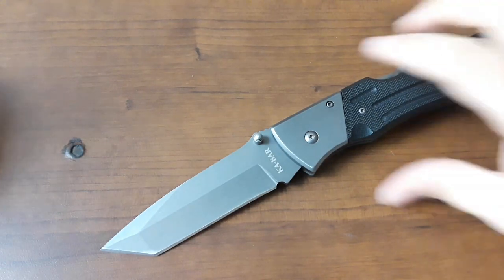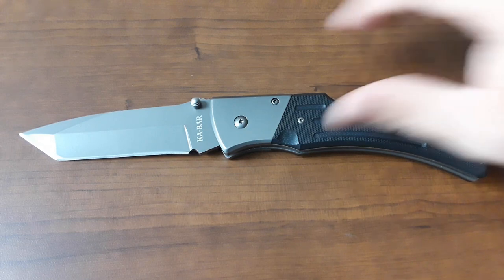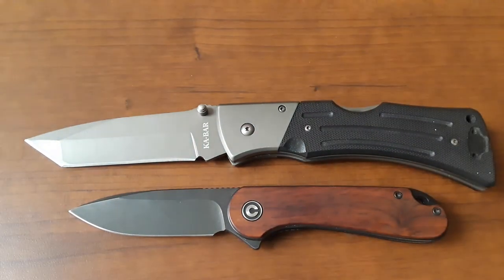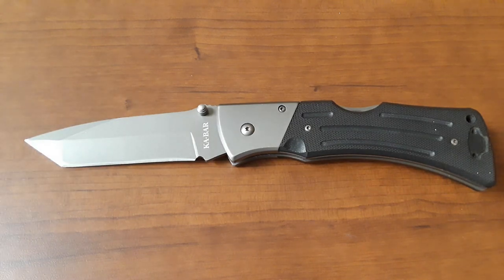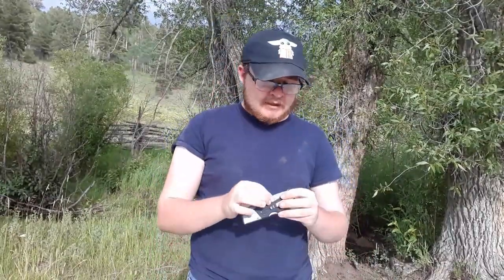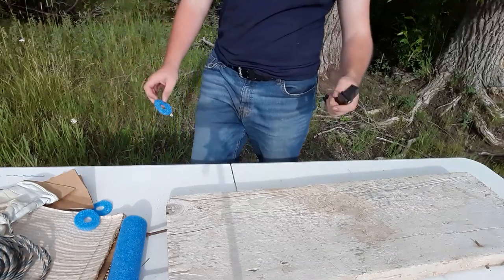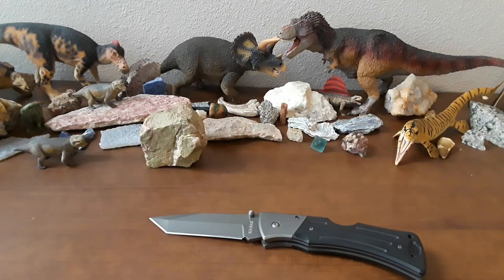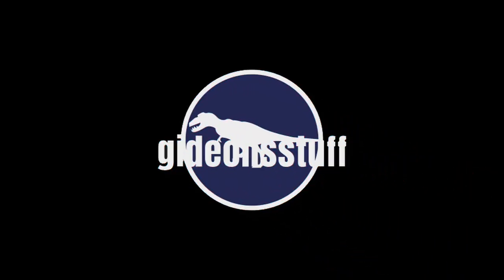KaBar Mule Review (Cheap Knife Week Vol. 2)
We're back with Cheap Knife Week! And we're kicking this series off with a bang...